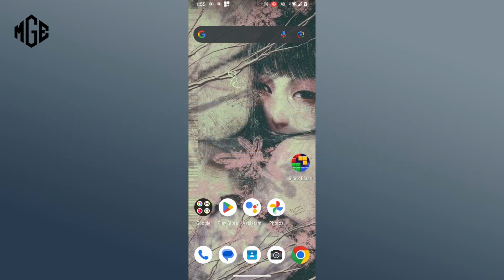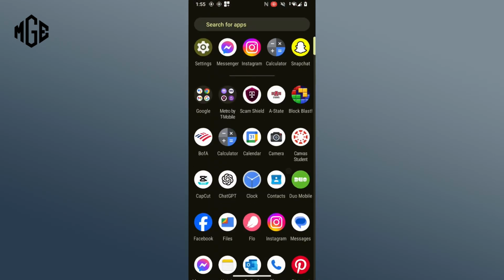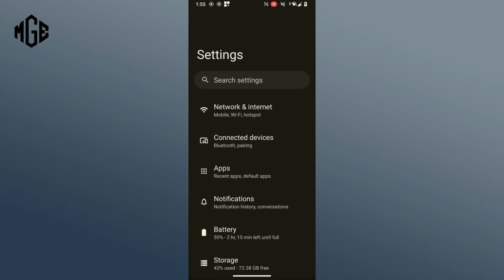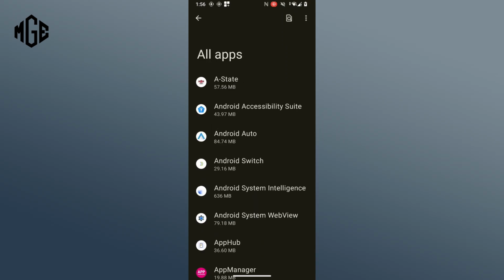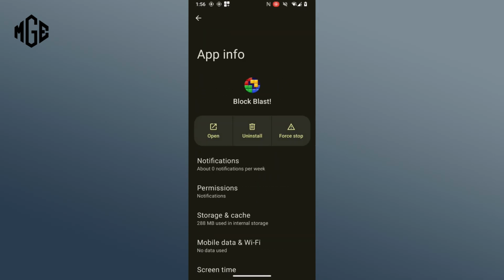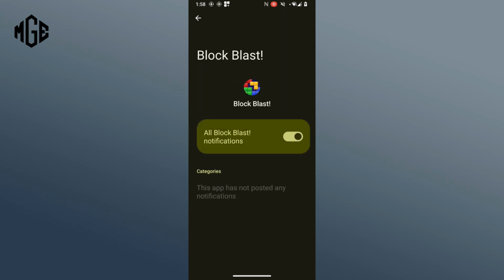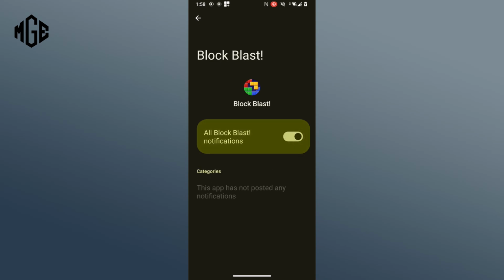How to Turn On or Off Notifications of Block Blast? 2025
Learn how to turn on or off notifications in Block Blast in 2025. Follow this step-by-step guide to enable or disable game alerts easily. Manage your Block Blast notifications and enjoy a better gaming experience without interruptions. Watch now for the full tutorial.